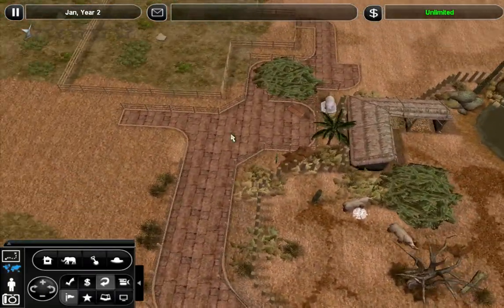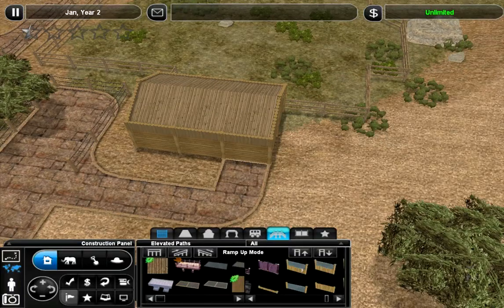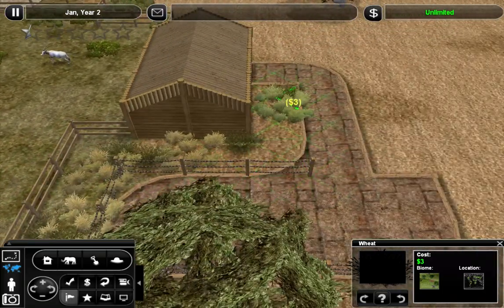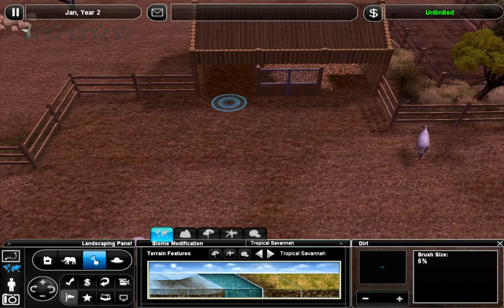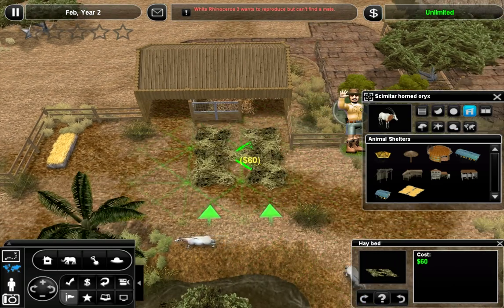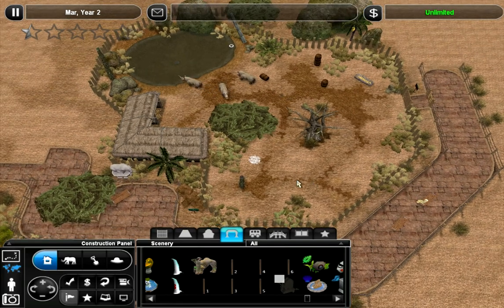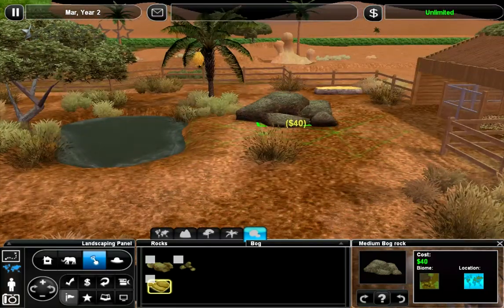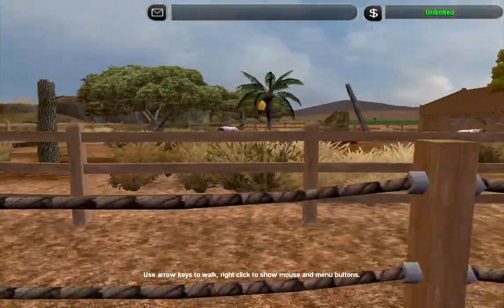ZT2 Let's Play: Desert Zoo Episode #2 - Boop!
~~~ Please read before asking for downloads! ~~~

Thank you for the overwhelming support in the last video. I'm glad everyone enjoyed it so much.

A friend of mine brought up a good point that paying too much attention to detail on-camera can be a bit boring to watch, even though it's necessary to make an exhibit look really good. So, i'm trying to do my best to balance out quick-paced narration and building while still creating a good exhibit design. I've found that it's a little difficult to really focus on what you're building - especially details - and talk at the same time, so if anyone has suggestions or comments regarding what bits I should keep in the video and what bits I might cut out (if you think anything should be cut out due to it being a little slow), then i'd love to hear.

One of the reasons i'm unsure about exactly what parts of the building process you guys would actually find entertaining, is because the whole point of doing a narrated real-time let's-play is so that you can indeed see the building process and my thoughts while I do it. However I realize that showing EVERYTHING, would of course be tedious.

So! Any constructive criticism about anything would be welcome.

- Note - If you see anything in my zoos (downloads) that you would like to have yourself, you can check my channel under the "About" tab for links to most of the ZT2 websites that I've gotten my downloads from. Due to the sheer amount of downloads that exist and different sites that they're at, it's impossible for me to list the location of each one (I don't remember 90% of them). I will certainly try to help whenever I can, though.